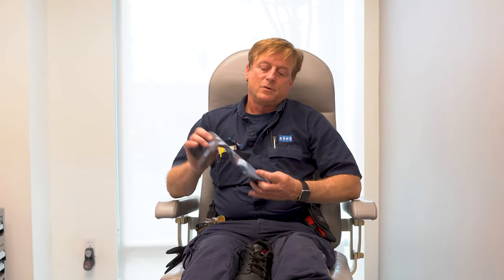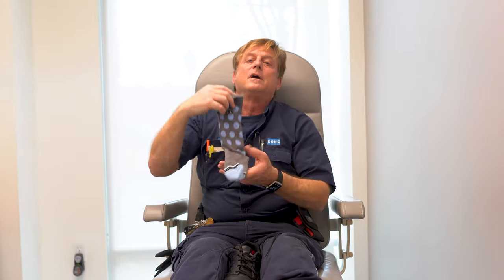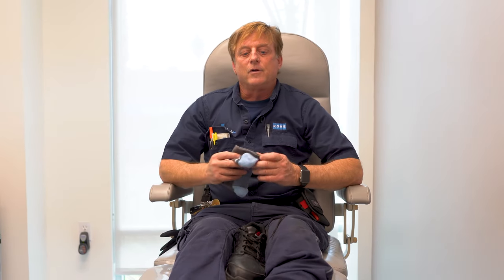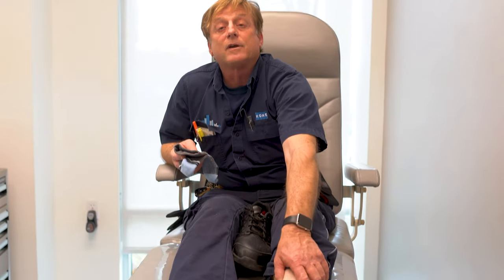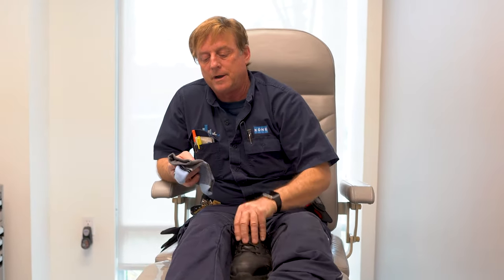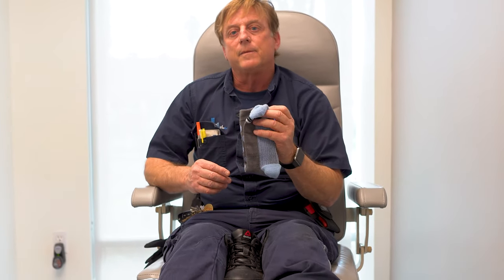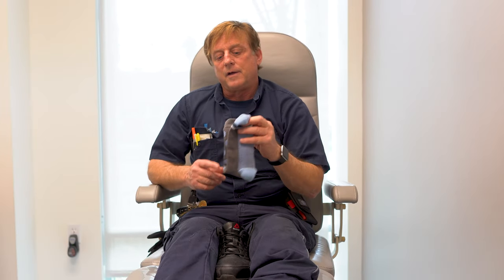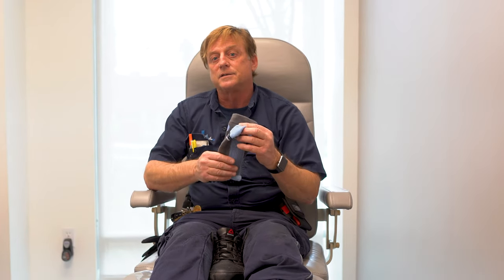Video Testimonial ArchTek Arch Support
The ArchTek® Sock Explained
Can specialized arch support socks come to the rescue? Are they good for plantar fasciitis and other painful foot problems? Our answer is yes and that’s what we’re all about. ArchTek® has taken apart the classic sock and reinvented it from heel to toe. Unlike a regular insole, which statically just holds up your foot’s arch, our socks dynamically support it. It moves with your foot so you don’t lose any strength and has enough built-in compression to keep blood flowing through your feet and ankles, reducing swelling and inflammation.